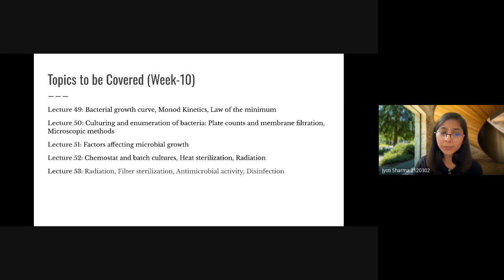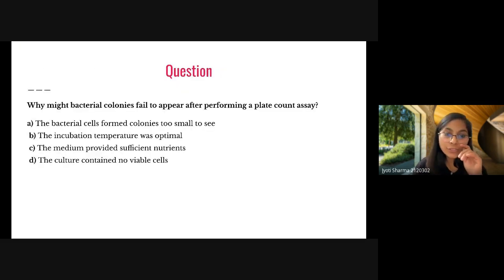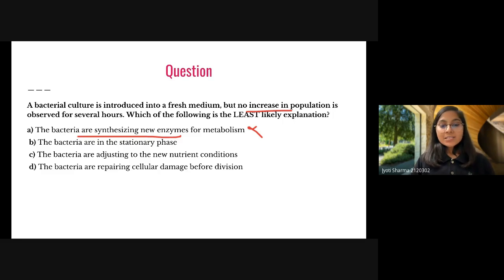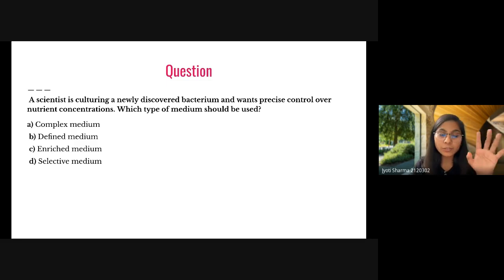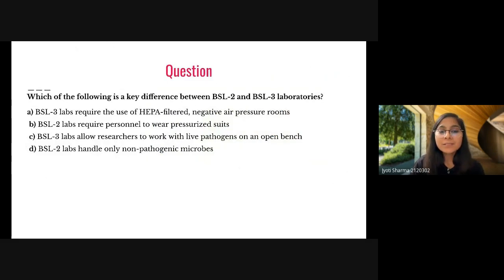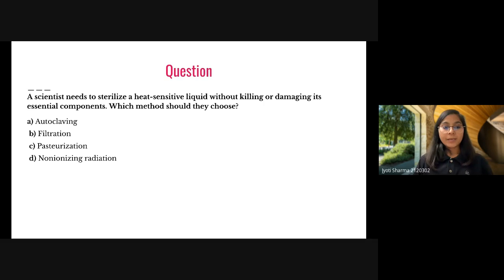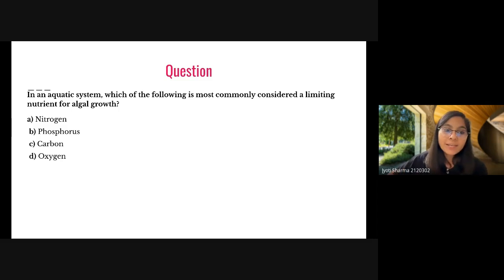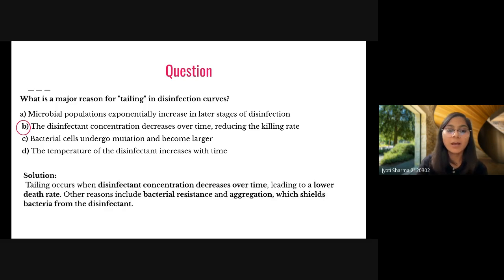Week 10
MCQs on topics like: Bacterial growth curve, Monod Kinetics, Law of the minimum, Culturing and enumeration of bacteria: Plate counts and membrane filtration, Microscopic methods, Factors affecting microbial growth, Chemostat and batch cultures, Heat sterilization, Radiation, Radiation, Filter sterilization, Antimicrobial activity, Disinfection